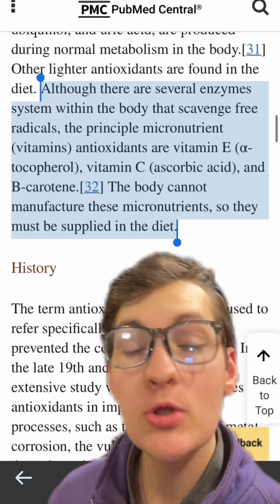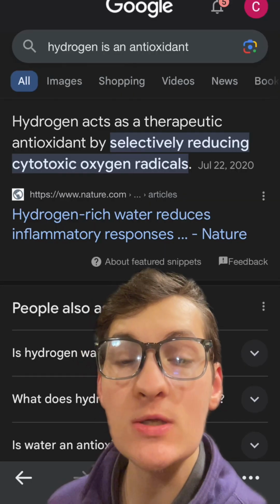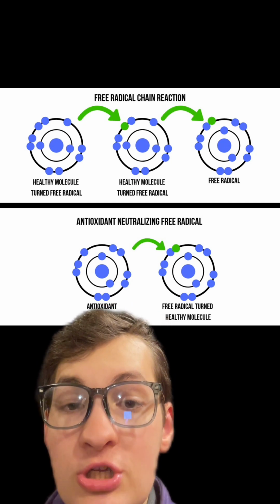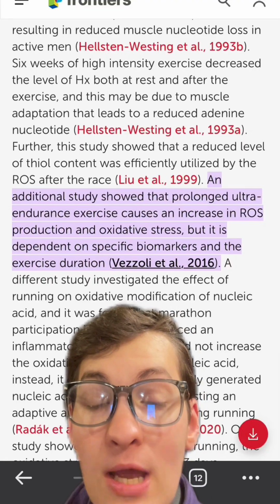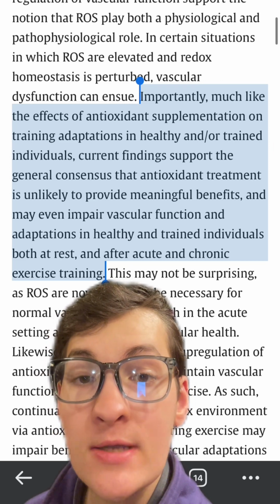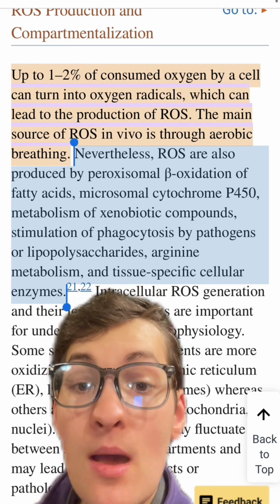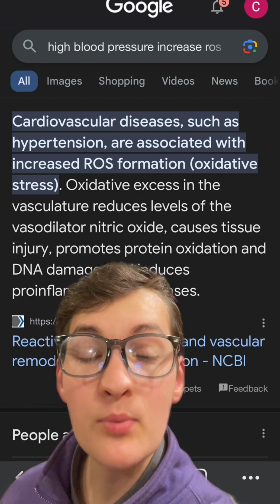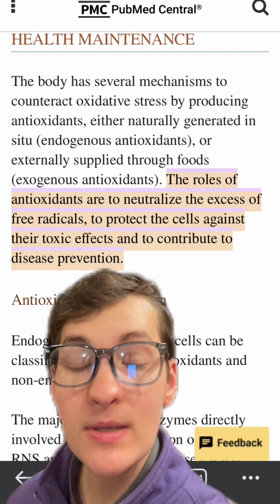what is an antioxidant?